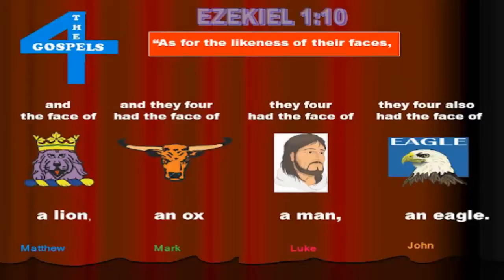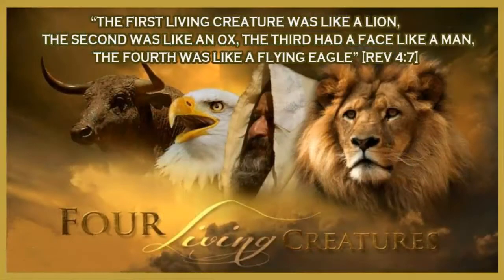Why Are There Four Gospels in the Bible?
Why Are There Four Gospels in the Bible?  It's important to understand what the difference is between each of the Gospels. Learn how to use the acronym LOME to quickly understand what each Gospel is all about. Each Gospel present Christ in a different light. Understanding the overall picture will help you understand each Gospel. Watch the short video and understand the basics of each Gospel.

Do you know for sure that if you were to die you would go to heaven? This is the most important topic. To go to heaven you need to be perfect, but no one is. So, there is only one Solution. Jesus Christ. He took your sin, your shame, your guilt and your punishment. He died on the cross and rose from the dead. He said that if you trust Him as the One, Who died on the cross for your sins, or as your Savior. You will have eternal life and you will go to heaven. Do this right now.

Kees Boer is a missionary in South America. He graduated from Florida Bible College in Hollywood, FL. His goal is to reach all of South America with the Gospel. He uses the T4T method to train new believers and develop them into disciples. God bless you!!!